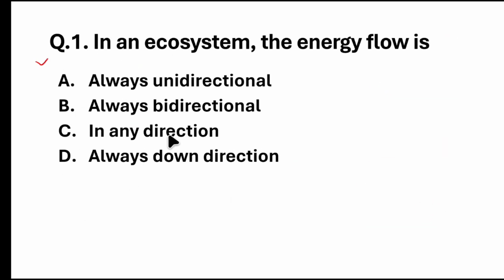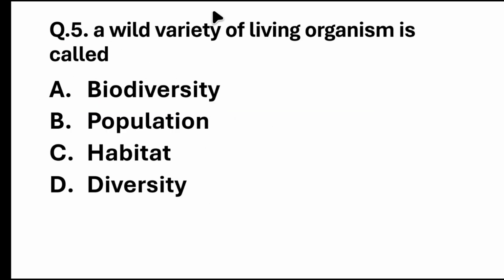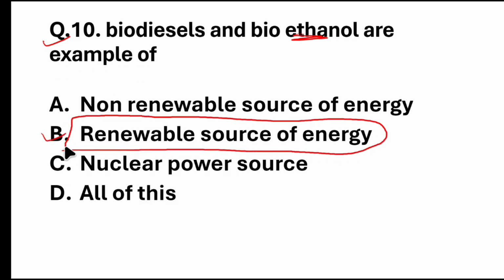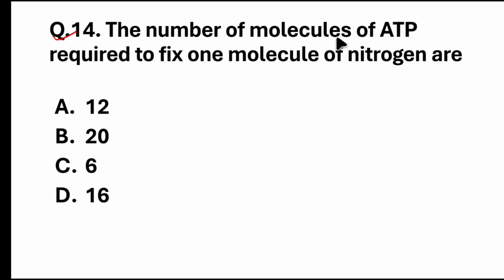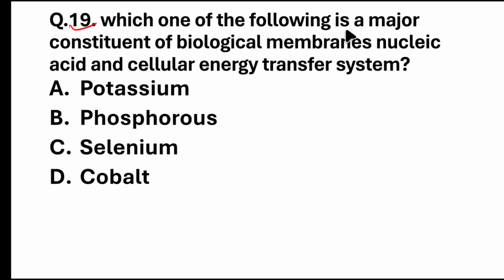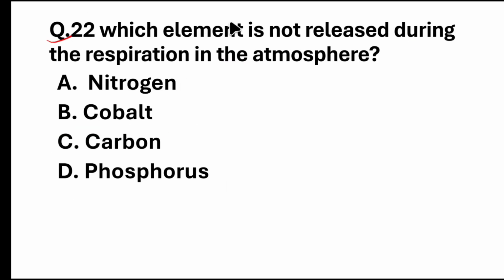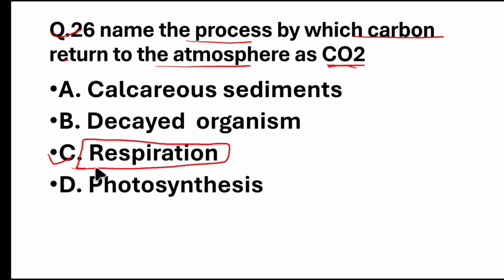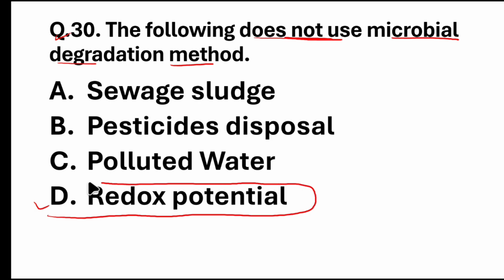Environmental Microbiology McQ practice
MCQ on Environmental microbiology.